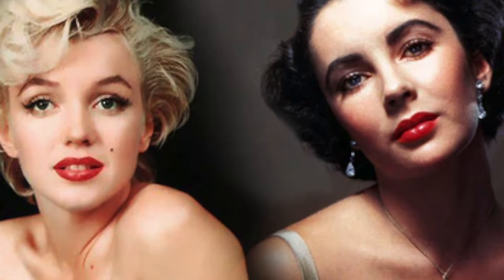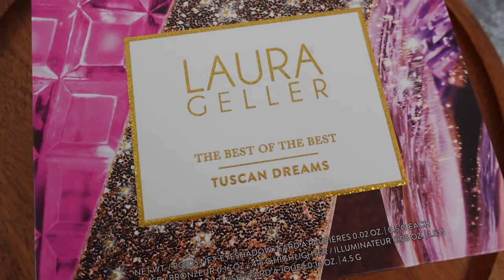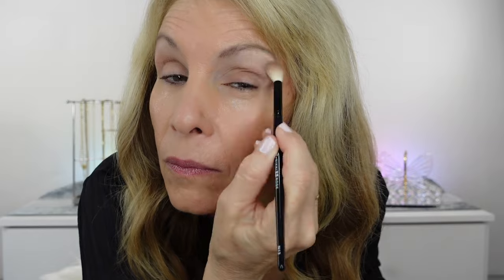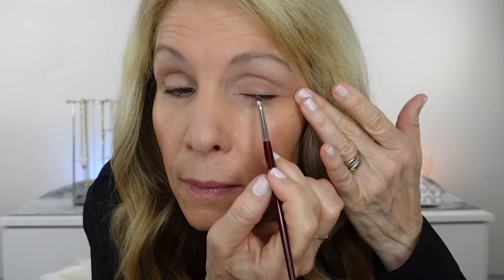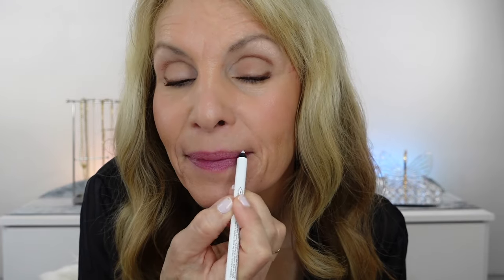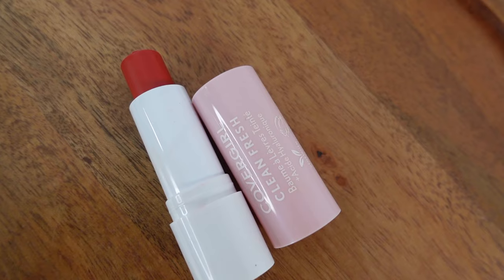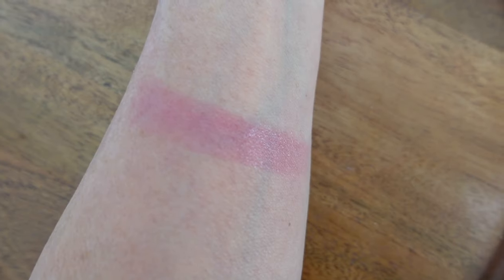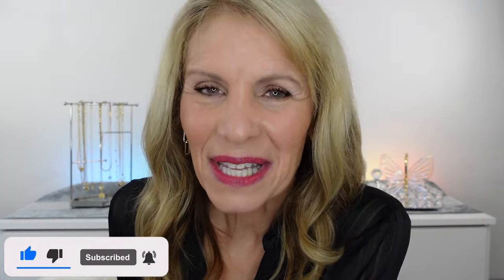The Iconic Beauty Product Women Over 50 Avoid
⬇️ Click SHOW MORE ⬇️  to see everything in the video. Hello, beautiful! It's Laura Rae here, diving into the world of iconic beauty with a twist tailored for us, the vibrant over 50 crowd. Today, we're exploring a classic makeup staple that often divides opinion - red lips. While undeniably timeless, red lipstick can be a bit of a challenge for mature skin, often settling into fine lines and wrinkles and feeling a bit too bold for everyday wear. But I'm here to share my top tips and tricks on making red lips wearable and stunning at any age.

In this video, we'll delve into the lip liner, balm, brushes, and primers that work wonders for achieving that flawless red lip on mature lips. From affordable beauty finds to anti-aging gems, I've gathered all the best makeup for mature skin to help you rock red lipstick with confidence. Whether you're looking for makeup over 50 tips, mature skin makeup tips, or just curious about how to incorporate red lips into your daily routine, this video has got you covered.

Join me as we embrace red lipstick over 50, proving that age is just a number when it comes to beauty. We'll discuss everything from drugstore makeup finds to the best techniques for applying lipstick on mature skin, ensuring you have all the knowledge to age gracefully and beautifully.

 Don't let wrinkles or fine lines deter you from enjoying the timeless appeal of red lips. Let's dive into the world of over 50 beauty together, learning how to enhance our mature makeup with the power of a bold, red lip. Remember, it's all about finding the right products and techniques to suit our unique beauty needs. See you in the video!

Laura Geller Tuscan Dreams Palette

BK Beauty Nikki La Rose N15 Brush

CoverGirl Setting Spray

L’Oreal Panorama Mascara

Sephora Prime Universal Lip Liner

Revlon Lipstick in Fire and Ice

Covergirl Lip Balm in You’re the Pom

Revlon Lipstick Cherries in the Snow

My favorite makeup brushes

Makeup mirror

Hair growth serum

Collagen powder

Beauty sponge

Multi-purpose balm